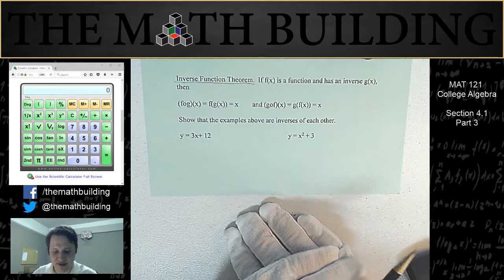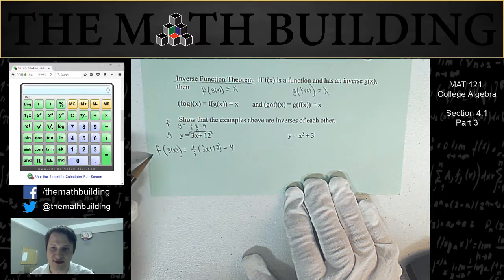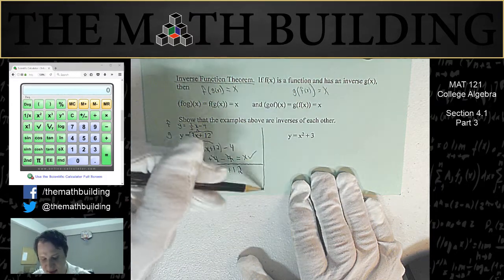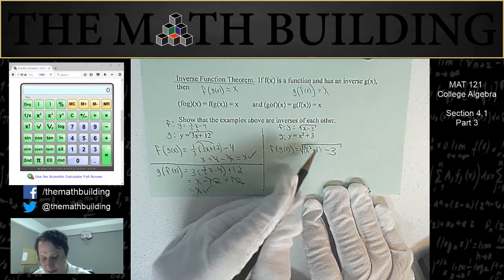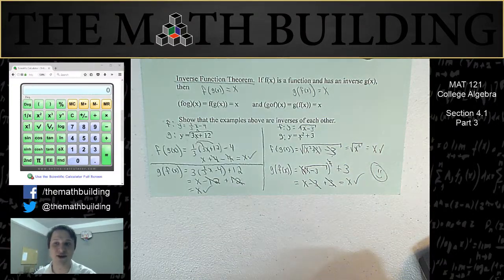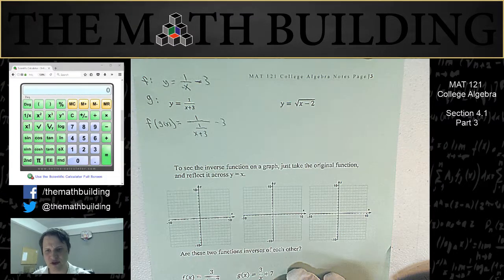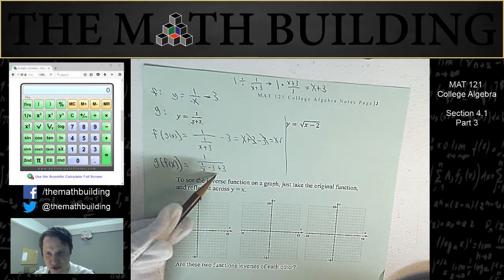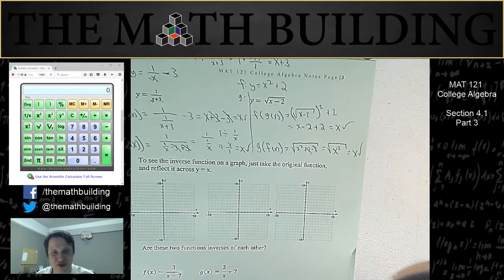MAT 121 4.1 Part 3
More on inverse functions